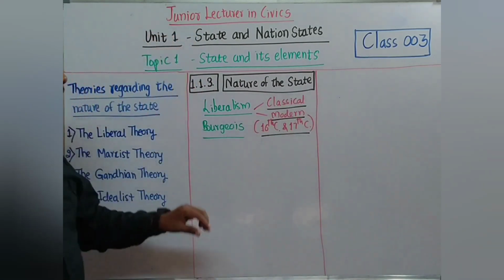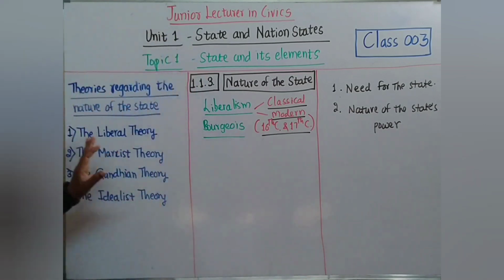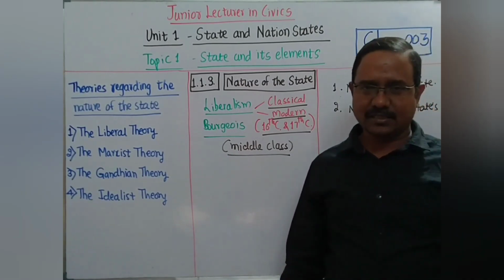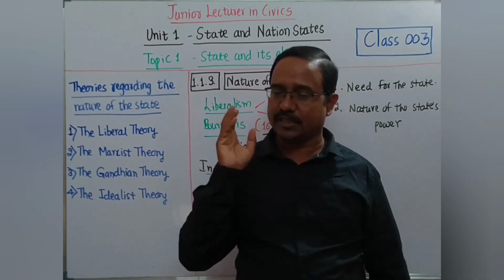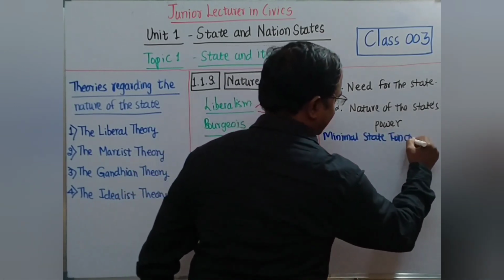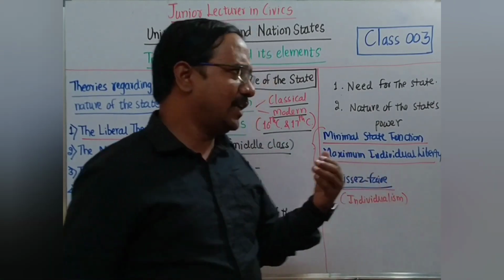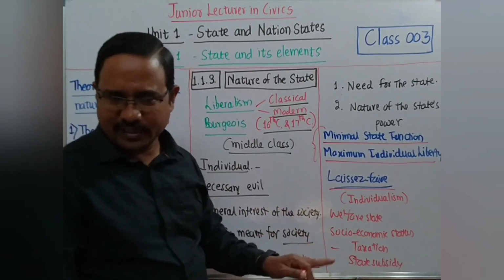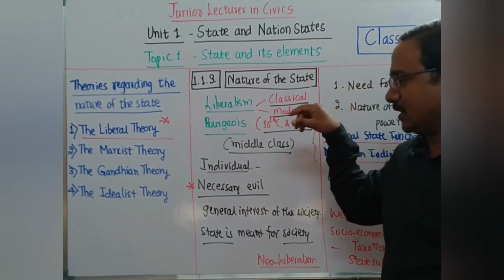Junior Lecturer in Civics | Unit 1 State & Nation States Class 003 Nature of State Part 01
మీరు ఆన్ లైన్ క్లాసెస్ కోసం కింది ఆప్ ను డౌన్ లోడ్ చేసుకోండి.

Welcome to Yadubhushan Academy

Our Online Coaching courses:-

01.Librarian Paper 2 (TS&AP)
02.Food Safety Officer (TS)
03.General Studies (TSPSC)
04.Group 1 Prelims (TSPSC)
05.AE/AEE General Studies (TS)
06.Food Safety Officer (AP)
07.General Studies (APPSC)
08.Endowment Officer Paper 2 (AP)
09.Endowment Test Series (AP)
10.Junior Personnel Officer(TS)